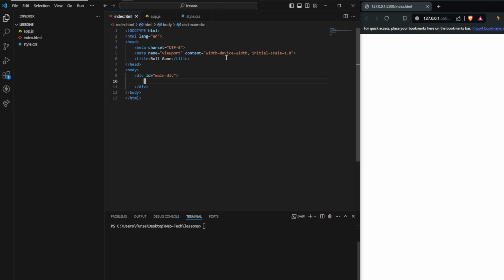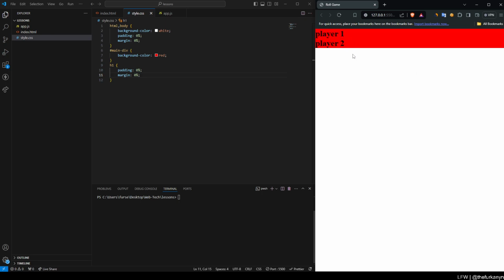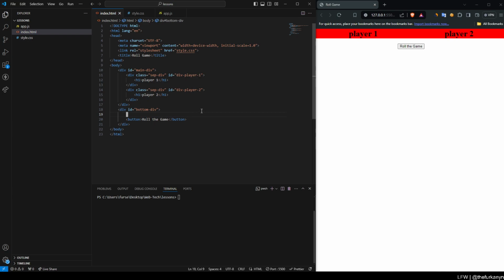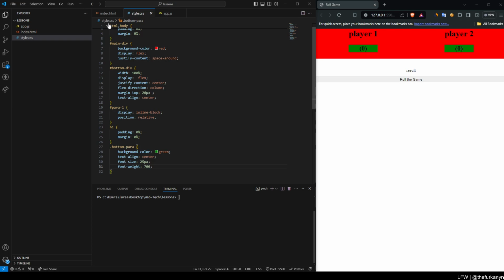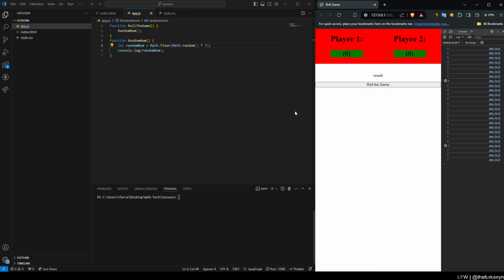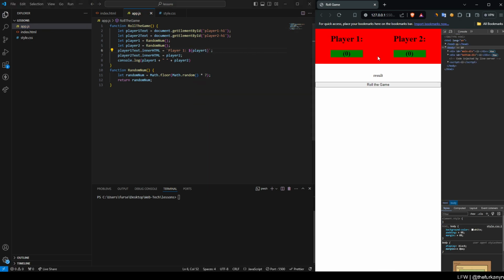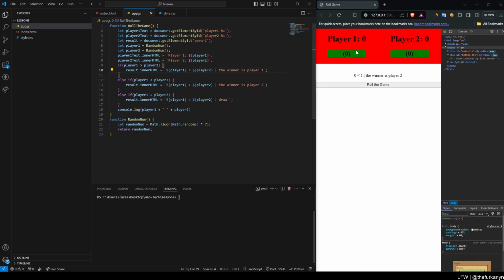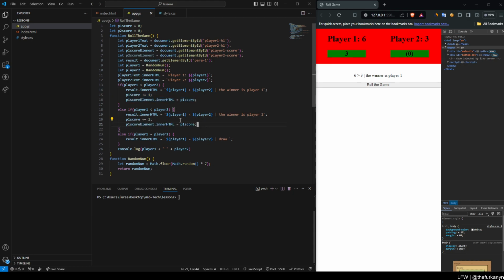developing a roll game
developing a roll game with html css and js technologies by furkan yalcin